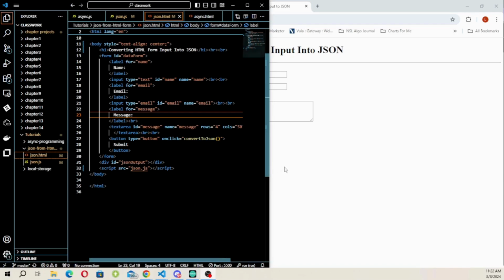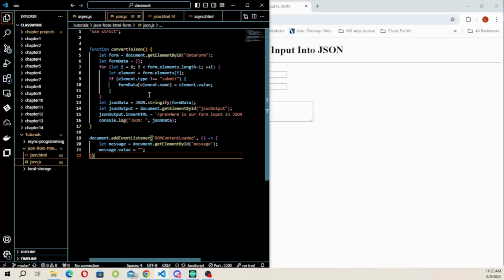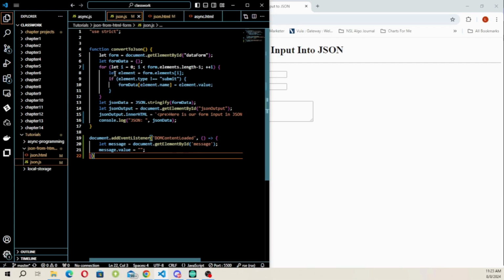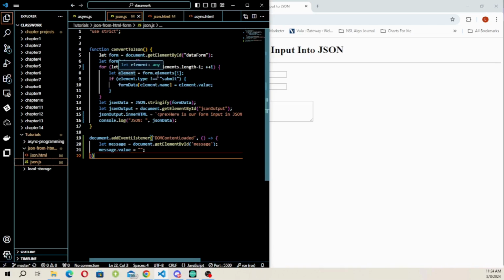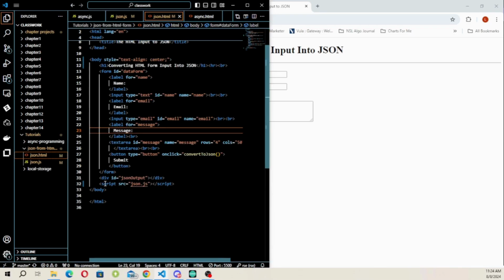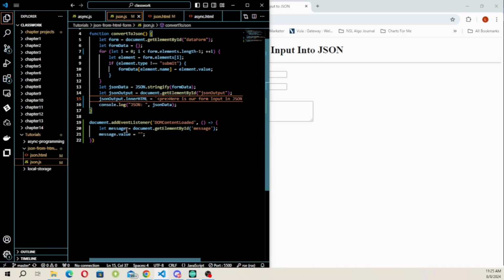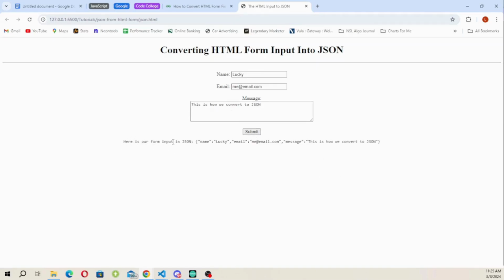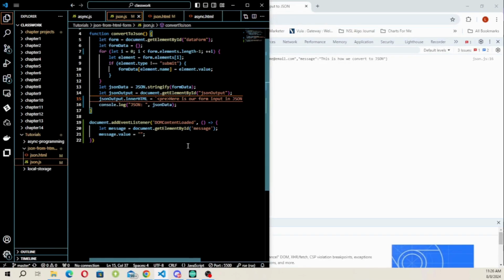Tutorial 3 Pair Programming with Asanda Mayeza | Code College | Advanced JavaScript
Lucky and Asanda build an HTML form and explain how to convert HTML form input into JSON.